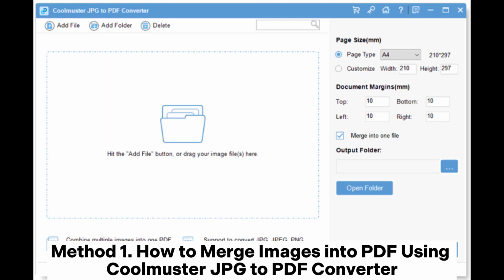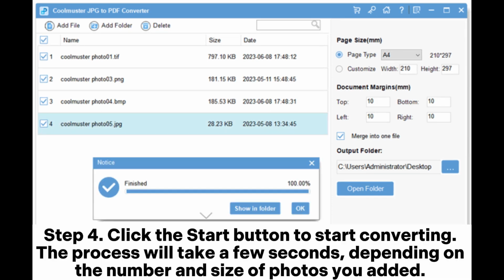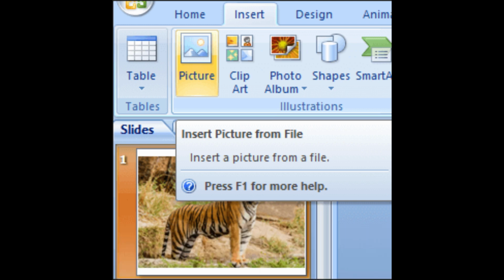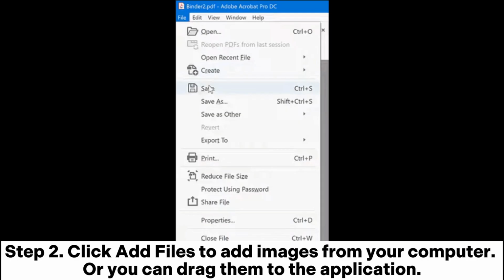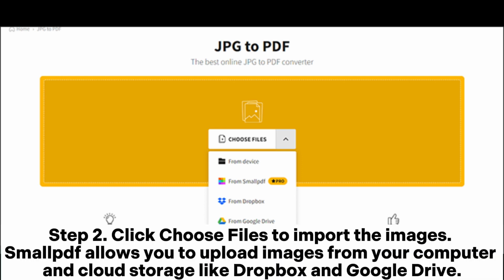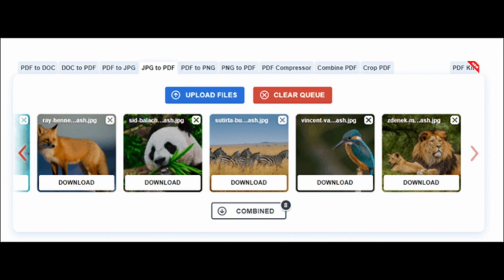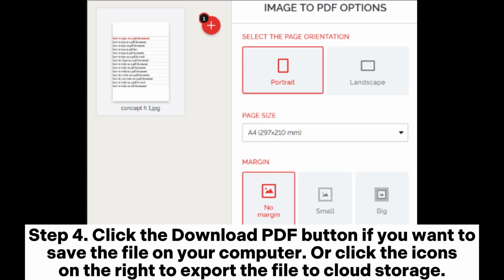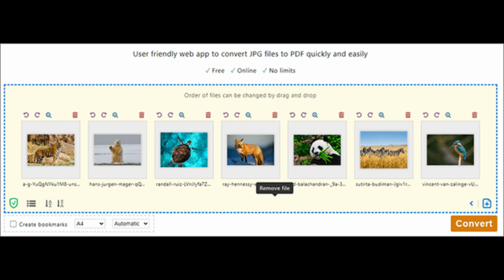A Step-by-Step Guide: How to Combine Images into PDF Online & Offline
Wondering how to merge multiple images into one PDF? Check out the seven ways to combine images into PDFs to keep your photos secure and organized.